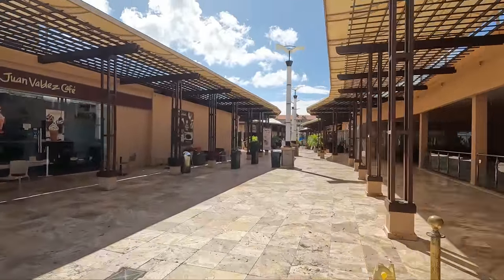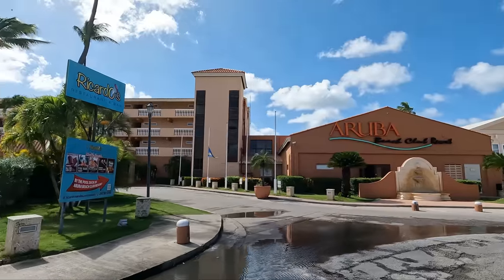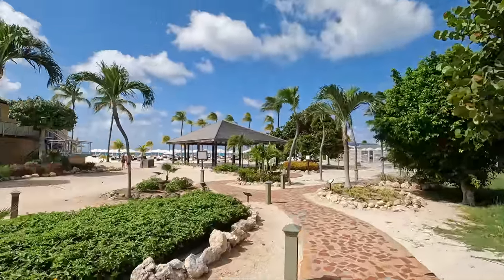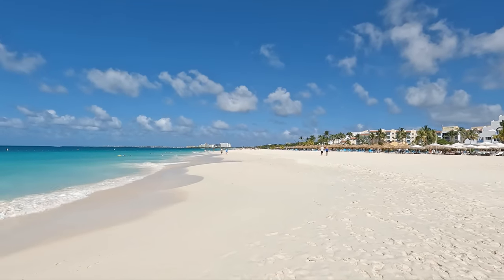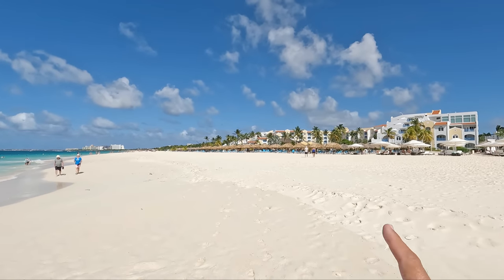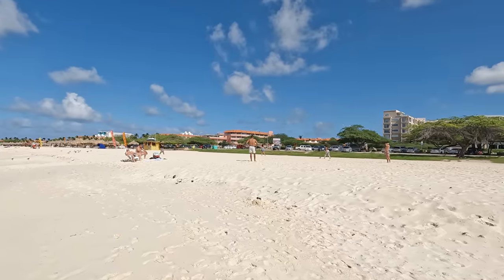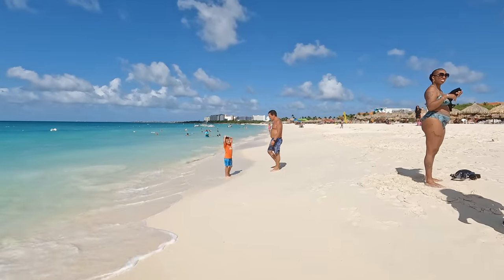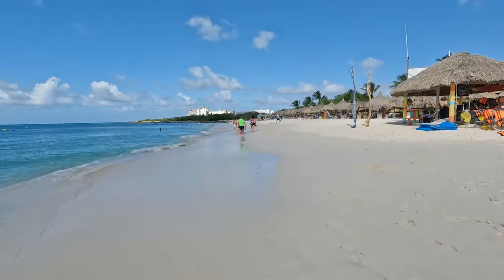Eagle Beach update Walk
Eagle Beach Aruba walk with a focus on the beach erosion over the last couple of months. Filmed November 2022.